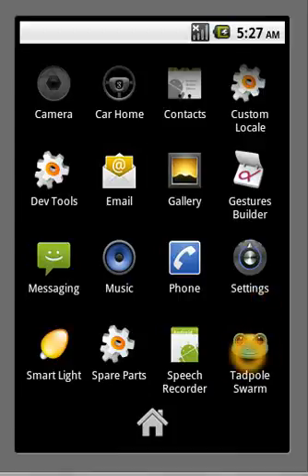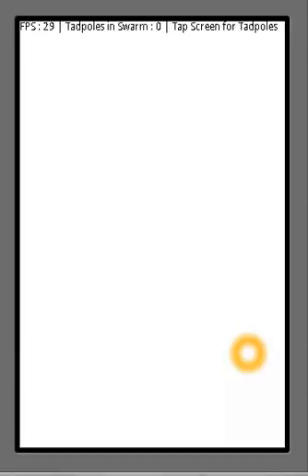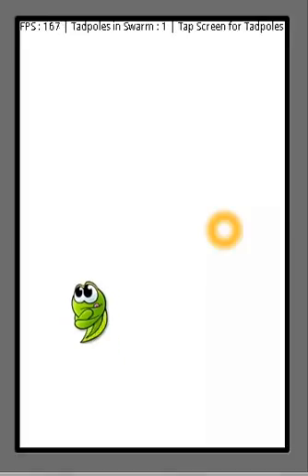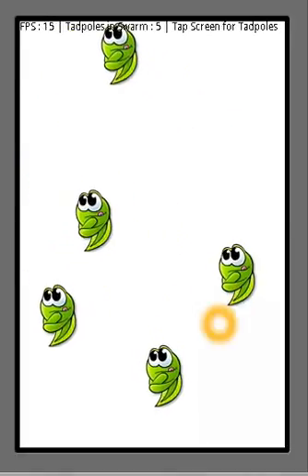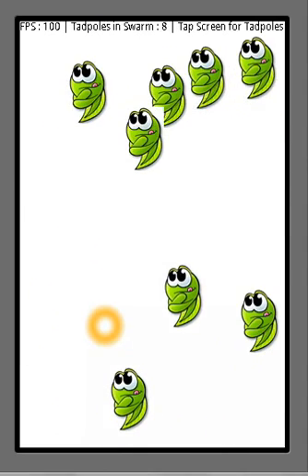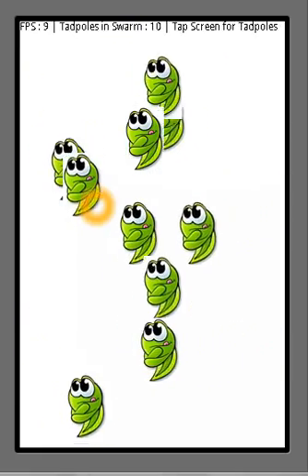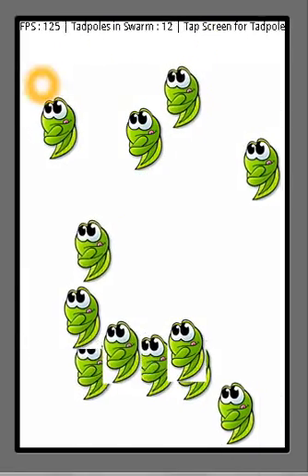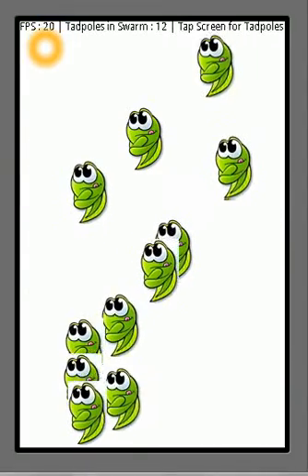Tadpole Swarm.mp4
Hey folks today I was testing the graphics power of my
Android Device and happened to make this cool Application
called "Tadpole Swarm". The Swarm denotes the Tadpoles
swimming in random fashion on Screen, each born on Screen
tap and the main Objective was FPS value with increasing number of
Tadpoles!

Enjoy and Have fun with the APK file I have provided for Download. Runs on Android 2.2 and higher. Tested on my Samsung Galaxy S Android 2.3.3.